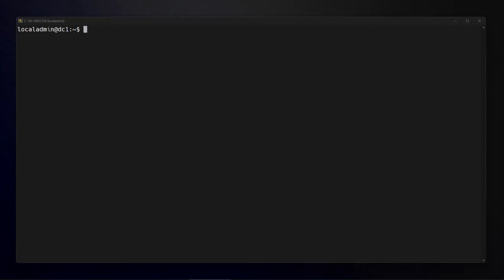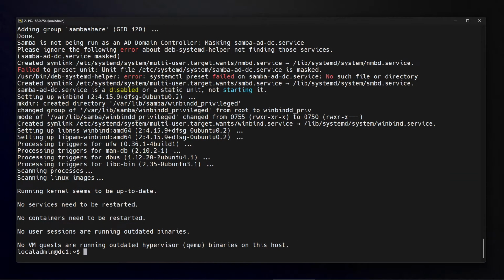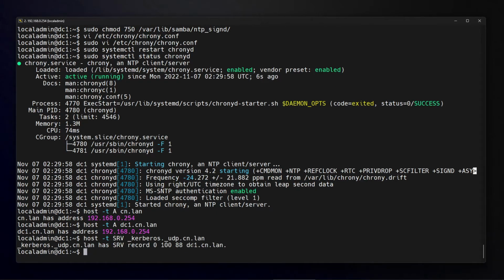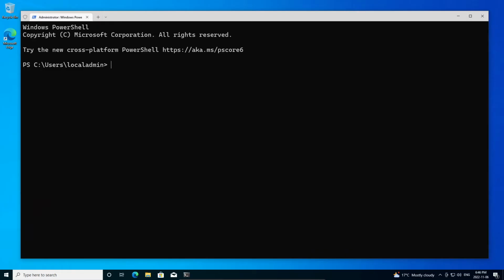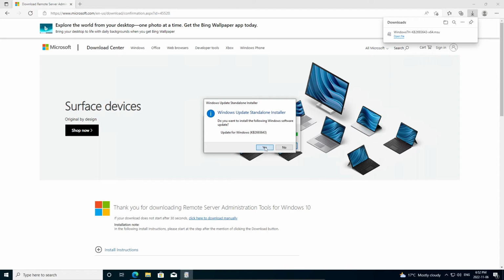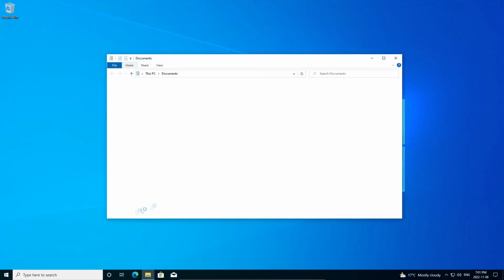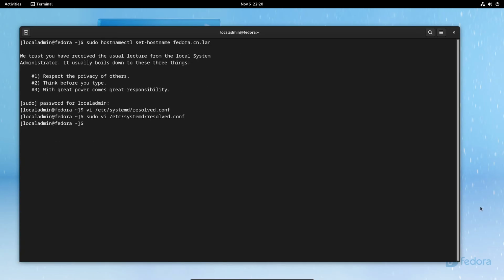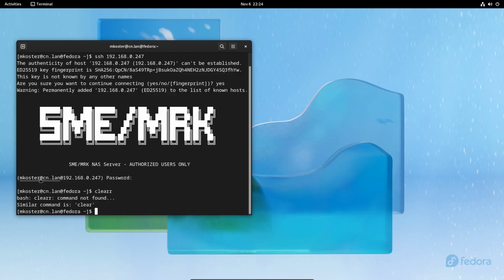Creating a Windows AD using Samba 4 on Ubuntu 22.04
In this video we explore the cost effective solution of running a Windows Active Directory on Linux using Samba 4, Then we connect to it from a Window and Linux client